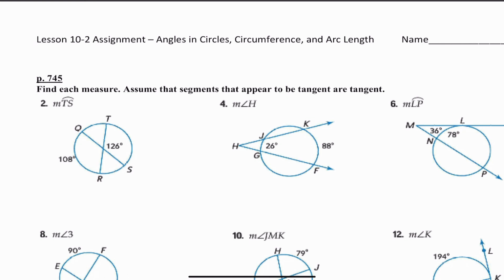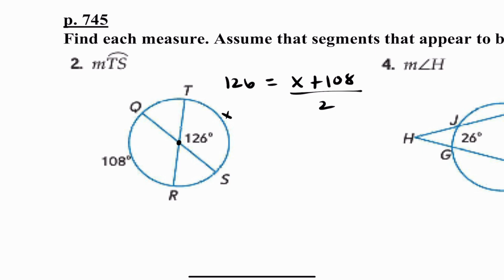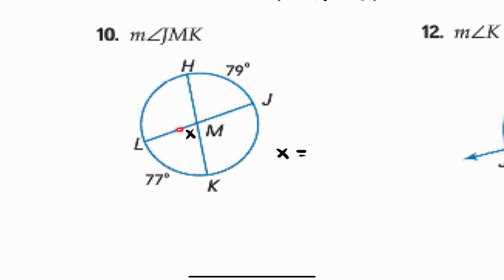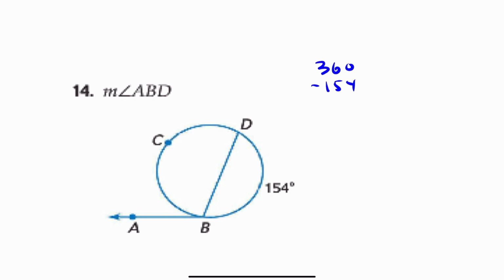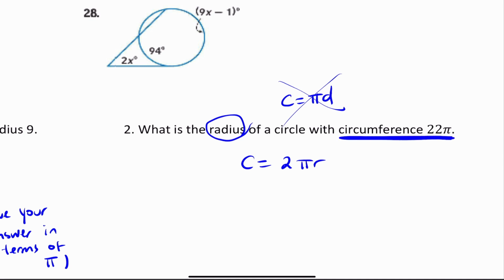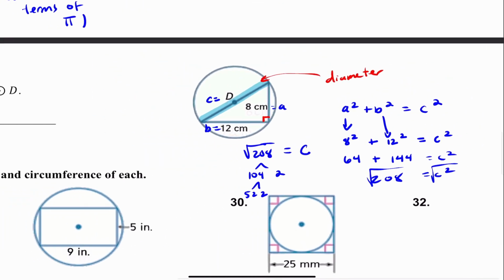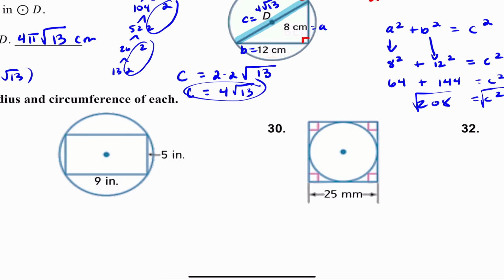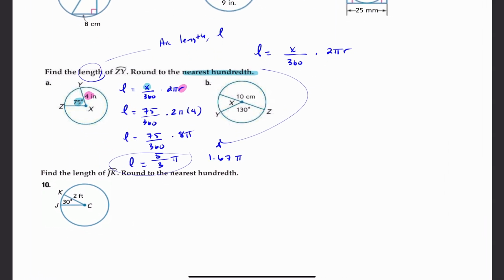Lesson 10-2 Assignment Homework Help: Tangents, Secants, & Arc Length